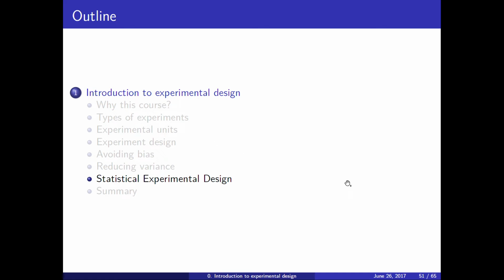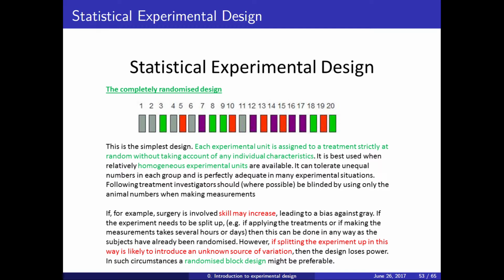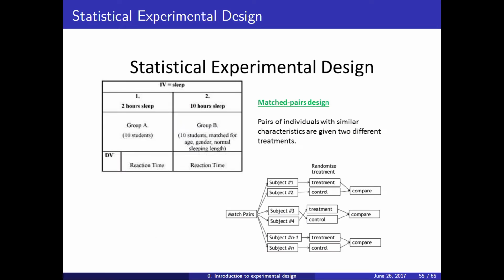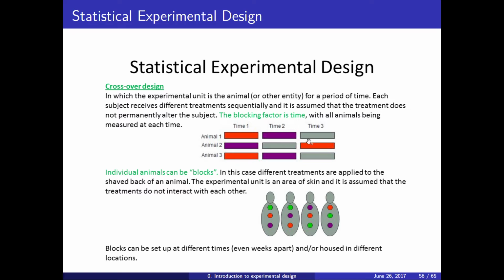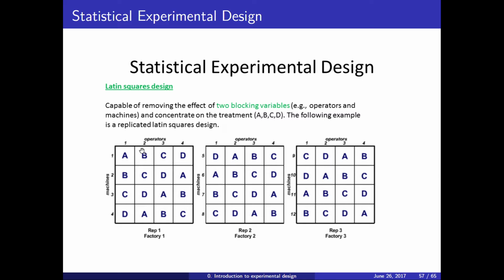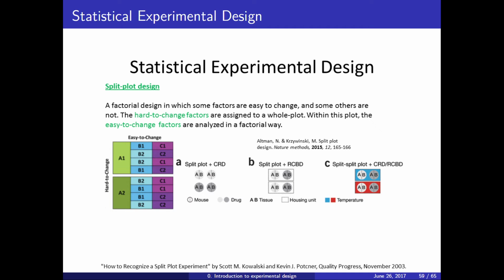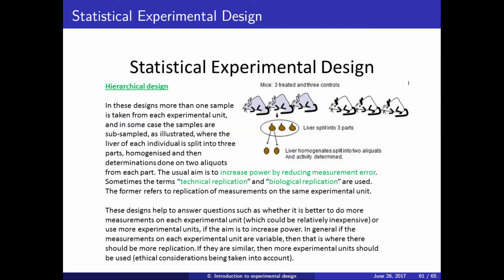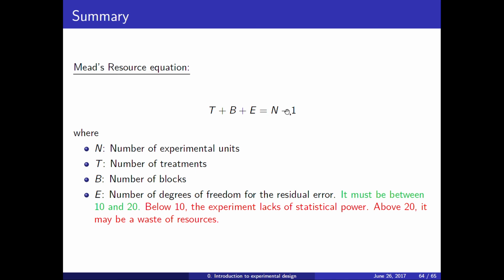Experiment Design 03. Overview of possible experiment designs